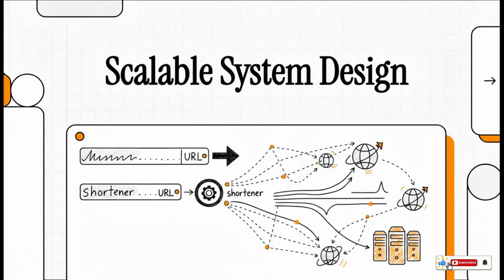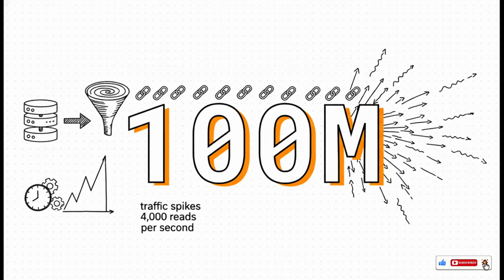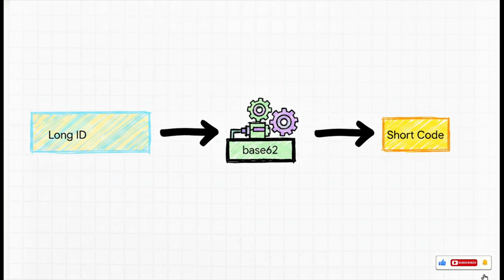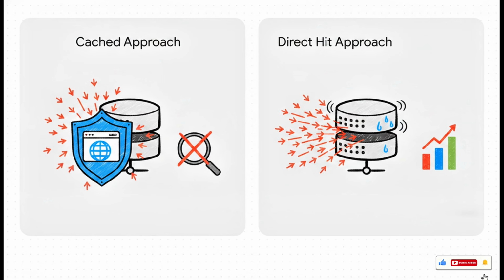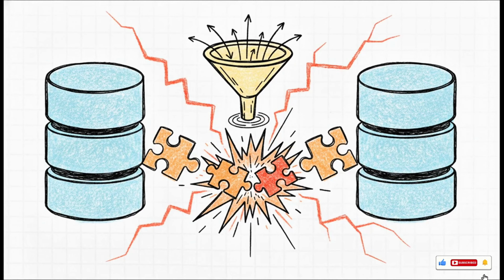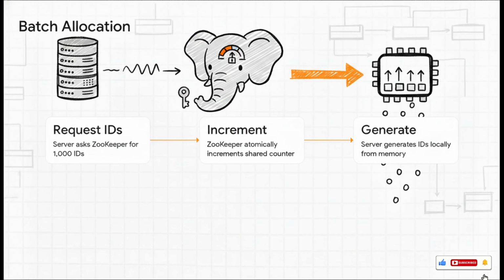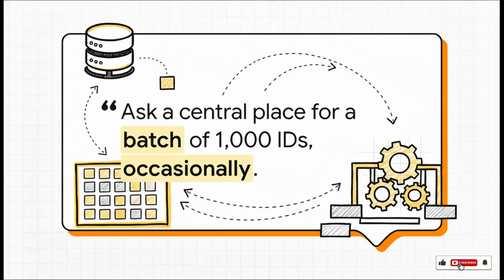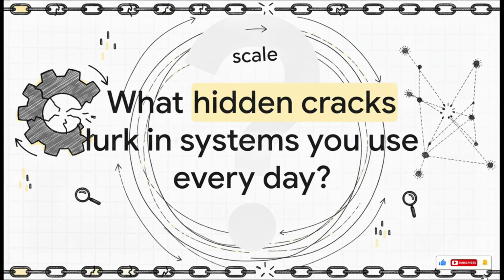Scalable System Design: Building a High-Performance URL Shortener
Designing a URL shortener like TinyURL sounds simple—until you have to scale it to handle millions of concurrent users globally. In this video, we break down a complete system design blueprint, moving from a naive database implementation to a resilient, high-performance architecture capable of handling massive web traffic without a single point of failure.
Whether you are preparing for a system design interview at companies like Google, Meta, or Amazon, or just looking to improve your software architecture skills, this breakdown explores the critical trade-offs engineers face when scaling backend systems.

0:00 - The Challenge: Designing a Scalable URL Shortener
1:03 - Section 1: TinyURL Core Requirements & Back-of-the-Envelope Math
2:20 - Section 2: The Naive Database Solution & Base62 Encoding
3:35 - The HTTP Trade-off: 301 vs 302 Redirect Performance
4:14 - Section 3: When Scale Breaks the Naive Architecture
6:14 - Section 4: The ZooKeeper & Distributed ID Coordination Solution
7:44 - Optimizing the Hot Path: Caching with Redis & Memcached
8:12 - Architectural Takeaways: Designing Systems the Right Way